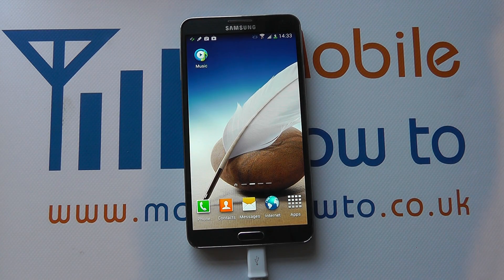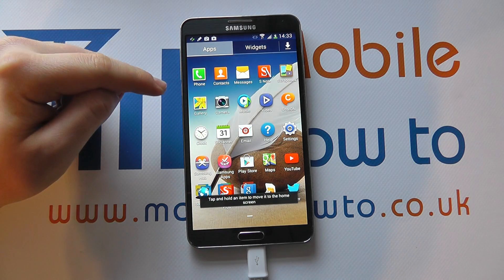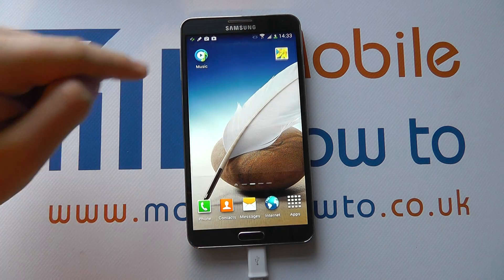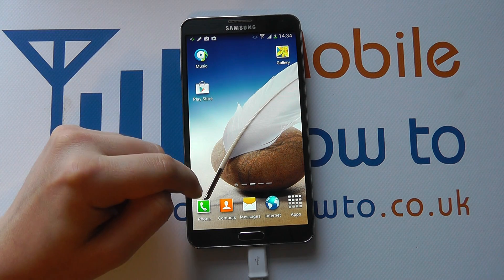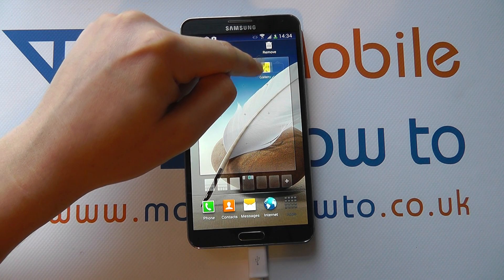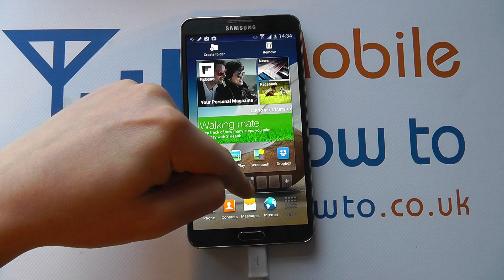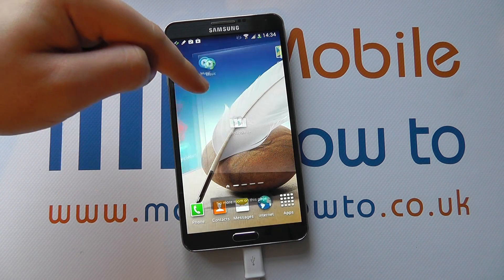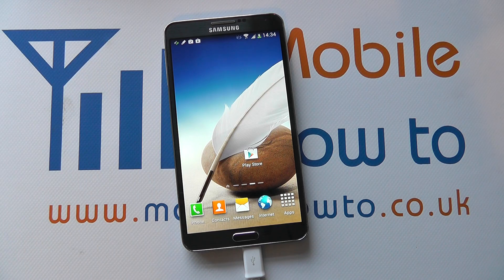How To Add Apps To The Home screen - Samsung Galaxy Note 3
A video how to, tutorial, guide on adding Apps to the home screen on the Samsung Galaxy Note 3.